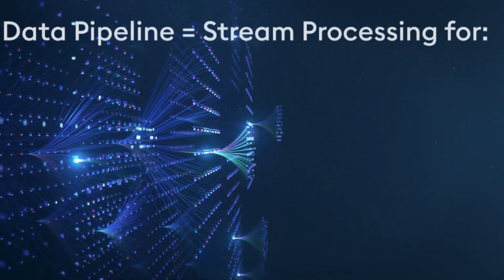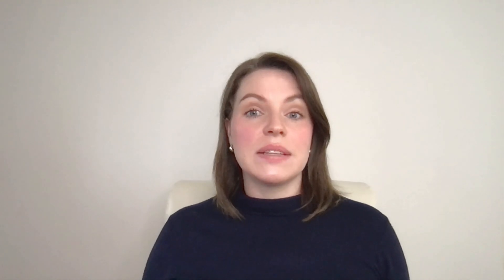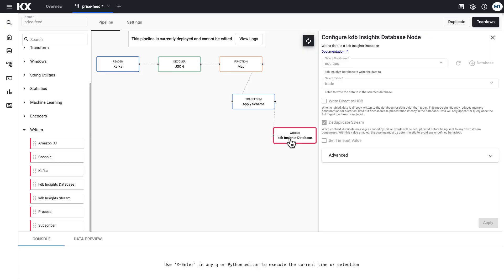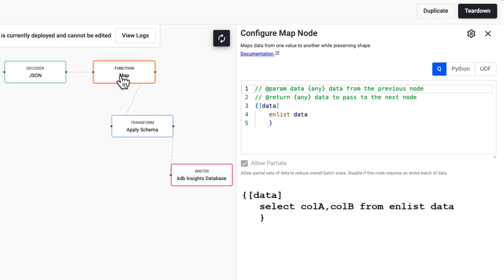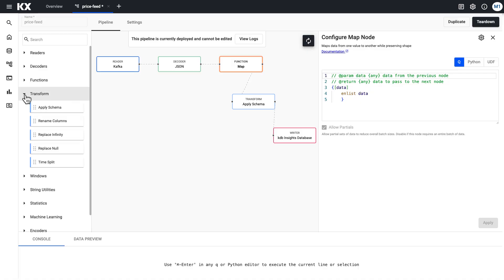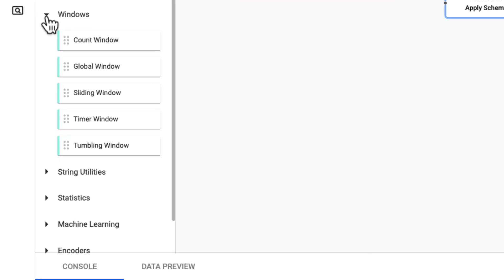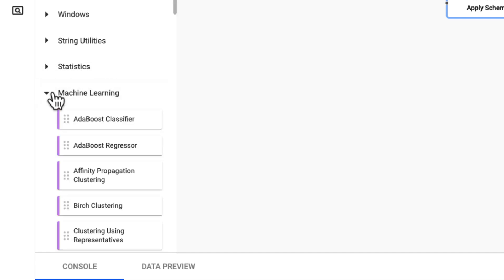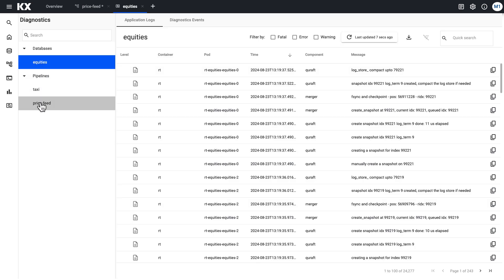kdb Insights Enterprise | Managing Pipelines